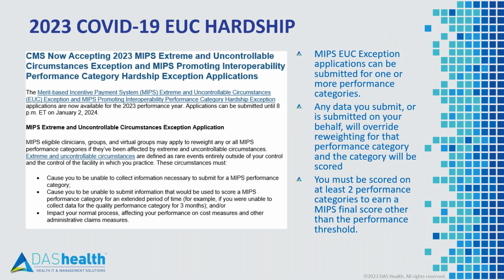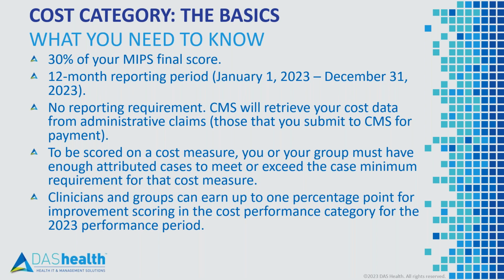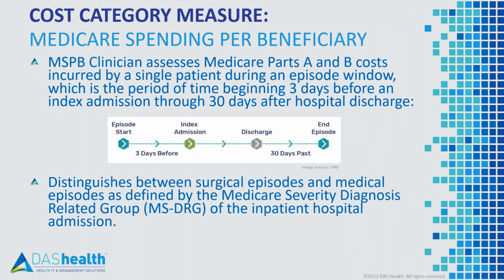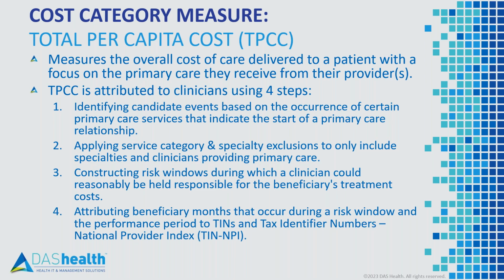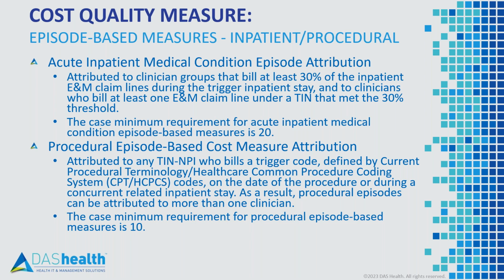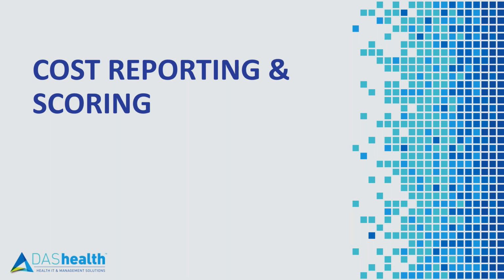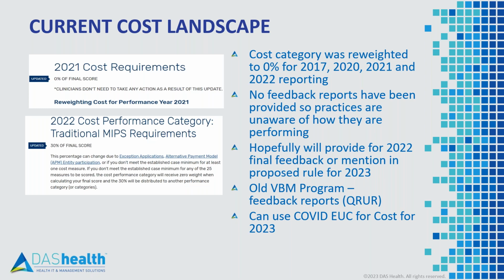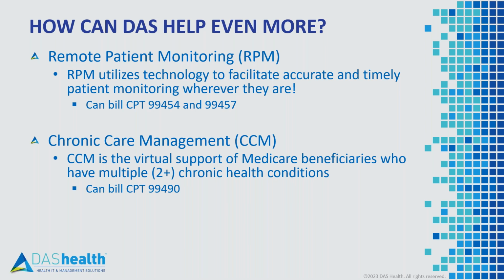MIPS and Chips Lunch and Learn for the Cost Category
Whether you are a seasoned MIPS participant or just starting, this webinar is an excellent opportunity to gain practical insights into the Cost category and learn from other healthcare professionals.

This session provides an overview of the category, covering topics such as the cost measures that may apply to your practice and the impact of the Cost category on your MIPS score.